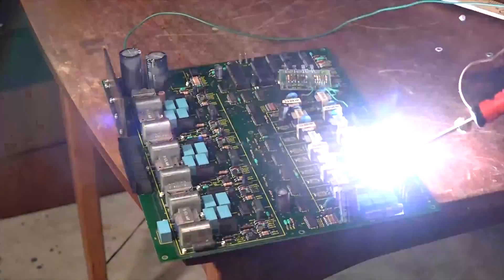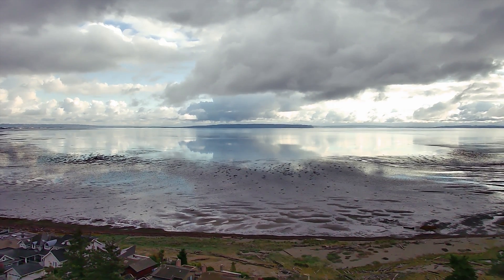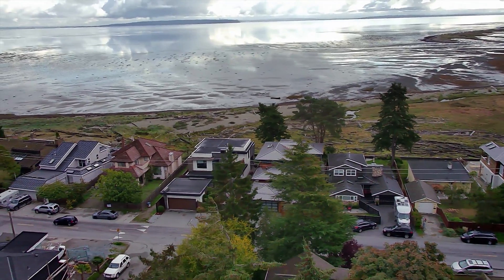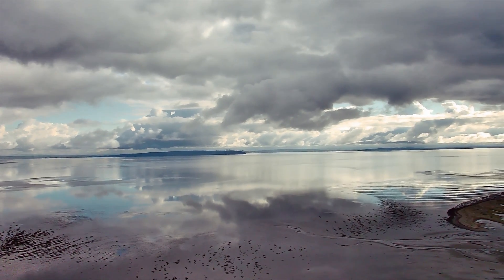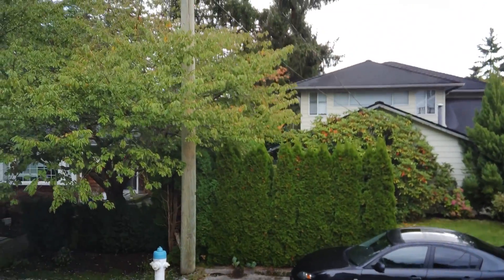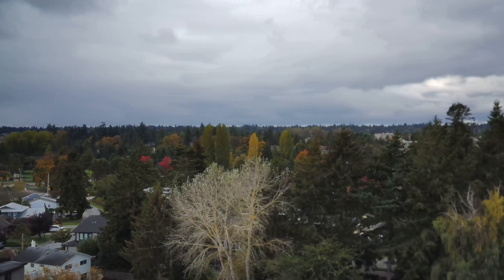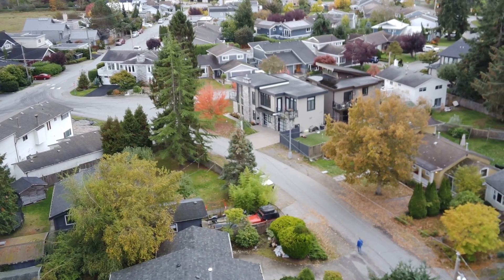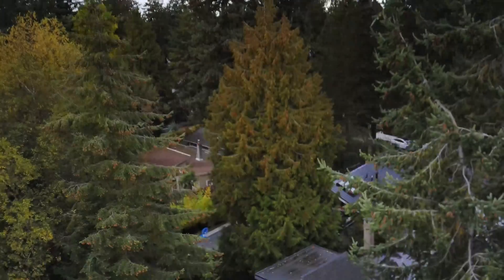A tale of 2 Drones Active 2 axis mechanical Gimbal vs Electronic Stabalization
The one with the higher resolution camera is not necessarily better.
The drone with mechanical gimbal is the DeeRC D65